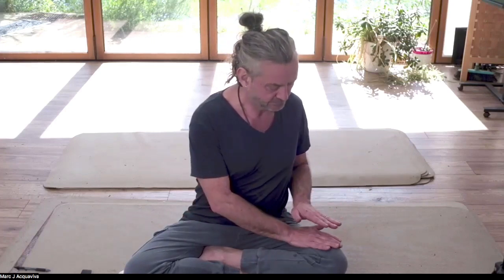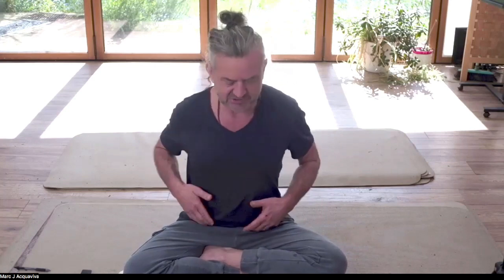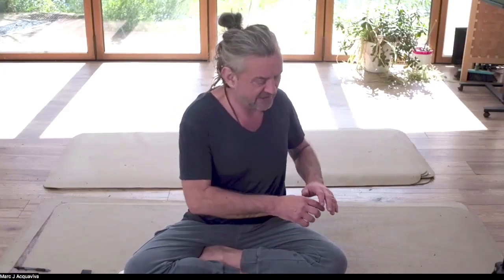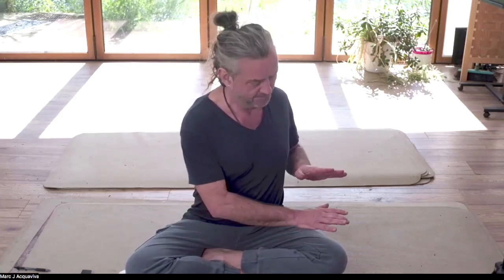The simplest way to create inner space and support... Yoga solutions with Marc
'Inner space' is a description of a purely somatic experience that most people only have when resting and happy. Here I give you a way of providing that for yourself directly, simply by using your hands for support.

'Inner support' is similarly a description of a somatic experience that will mean very different things to different people depending on what efforts and tensions they are accustomed to...   So I also offer an approach to the same thing as above (as your starting point) to set things up so that the breath itself can give you the most natural inner support you can develop (through the breath), which in turn  offers you a strength that leaves you free in your movements through space...

I am happy for you to share this around wherever you see fit.
I take these Yoga solutions subjects and build on them to make at least a full half hour guided practice (this is available later on in the day for all my premium members) . You can sign up for Silver for a 1-week free trial, then its just ~ £1/week for a brand new class every week, as well as access to over 150 of my previously recorded sessions on-demand. (Cancel any time)

And if you want to take things deeper with me, most Saturday mornings, I put on a 2.5hr interactive workshop on Zoom (£27 drop-in … free for Gold and Platinum members)  - usually  centred around or developed from my current current Yoga Solutions theme, but always tweaked to meet the needs of the onscreen participants ((you can also book a view-only place for just £15… recordings available to anyone that books whether you attend or not). Latest workshop info:

If you are drawn to working with me , but would like to see if we are a fit, you can book a FREE online 15 min consultation with me here :

And that is also the link for directly booking a 1-1 session with me (all levels of experience welcome from absolute beginner to seasoned teacher)

Coming up:
Huzur Vadisi, Turkey July '23: 1 week retreat with myself and Tuesday McNeill
World Yoga Festival August '23: Long weekend real yoga festival in beautiful countrysideit.

Obviously as you are watching a video, you need to take responsibility for your own body - nothing I say should cause anything other than improved function and wellbeing - so if it 'feels wrong', my suggestion would be to keep reinventing how you interpret of what I am saying, until you get a result that you recognise as 'that's it!'.